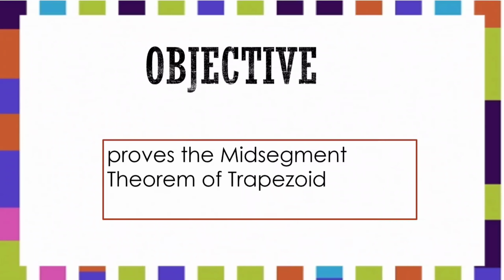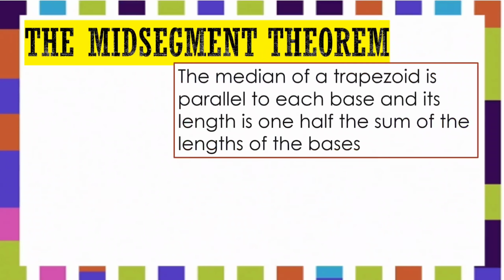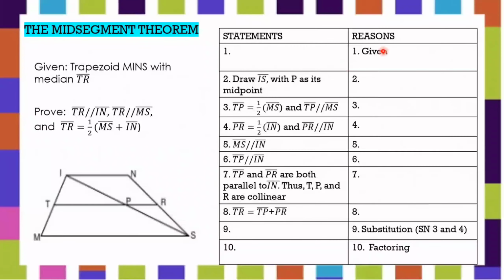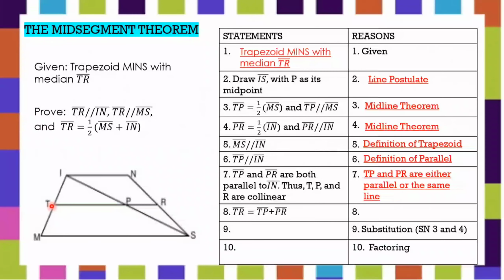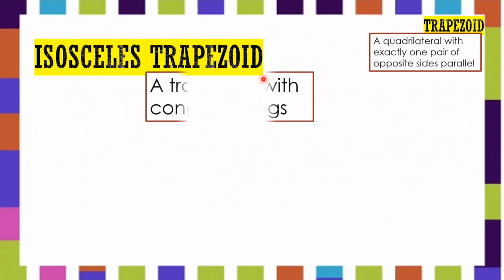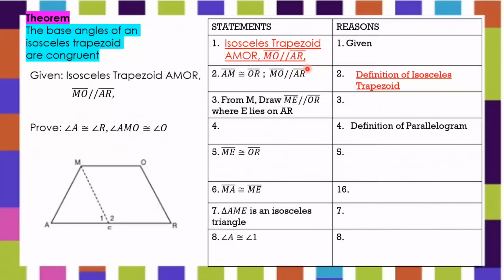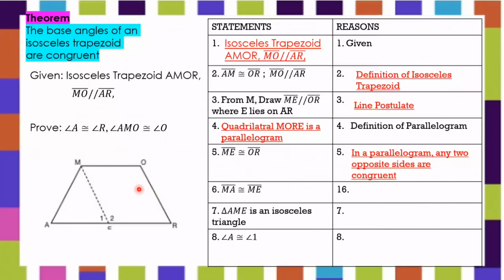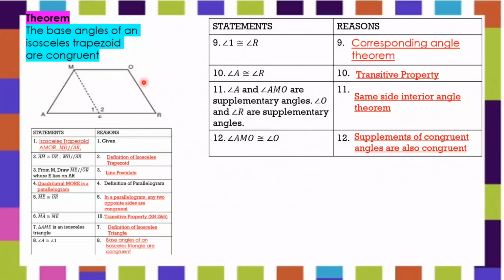THE MIDSEGMENT THEOREM || PROOF || WEEK 3 QUARTER 3 || Teacher AC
Hi guys.

In this video we will talk about:
-The Midsegment Theorem (Proof)